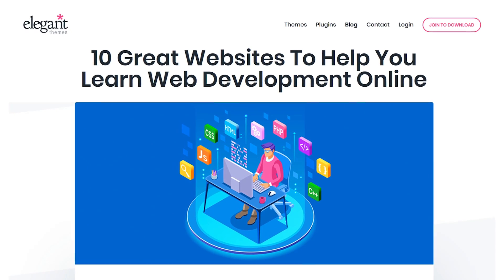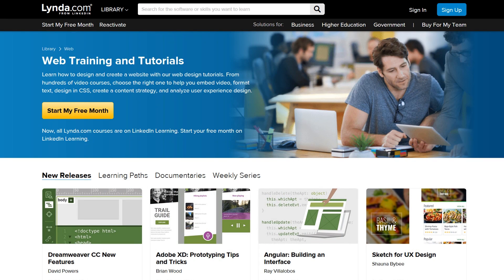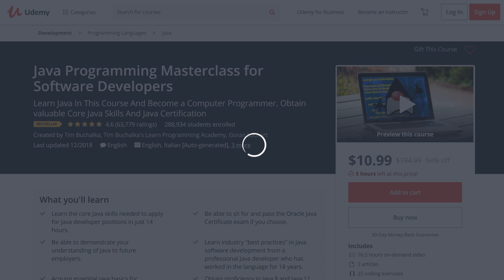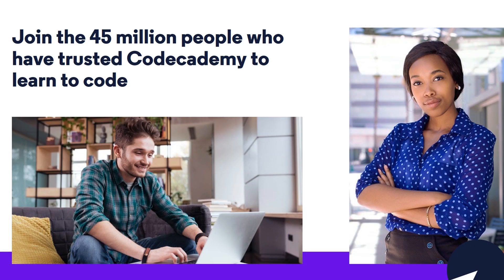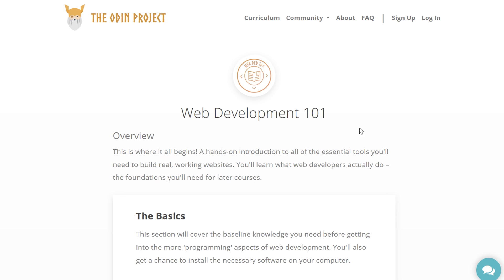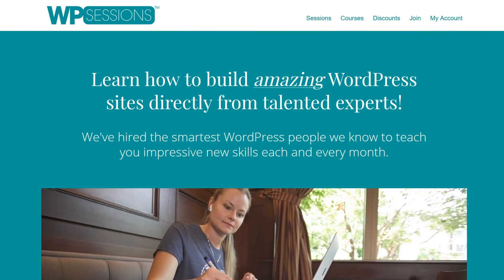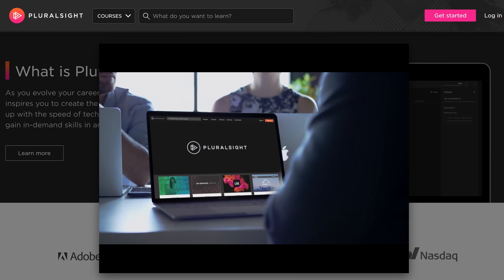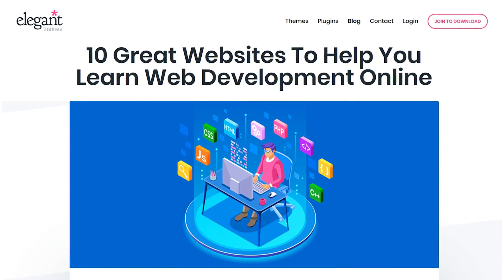10 Great Websites To Help You Learn Web Development Online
In today’s video we take a look at 10 great websites you can use to help you learn web development online.